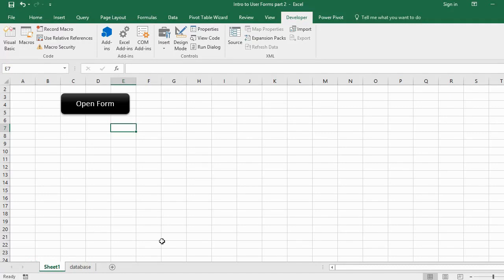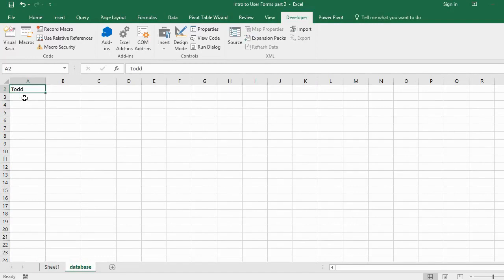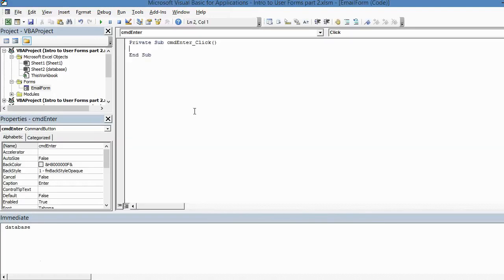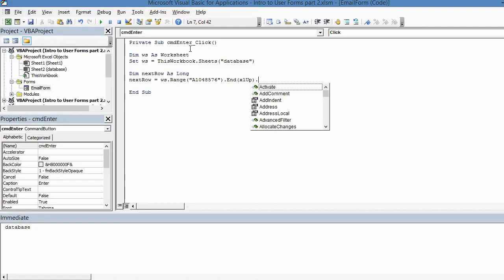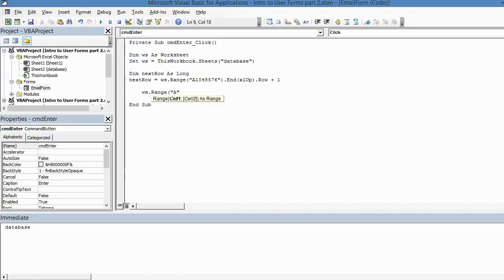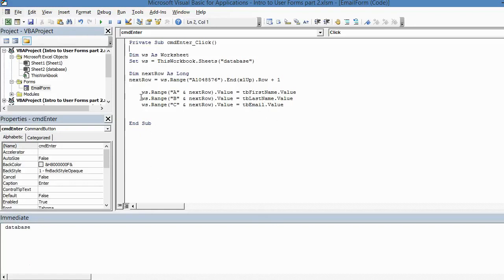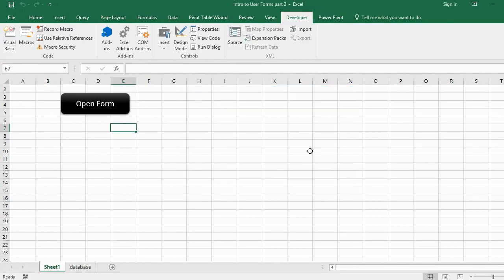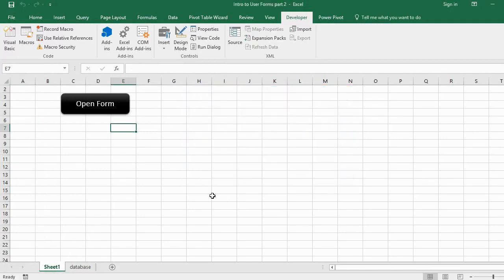How to create a userform in Microsoft Excel (Part 2 of 2)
In part 2 of the 2 part series on how to create a userform in Excel, we wire everything up with VBA to pass data from the form to a worksheet.

If you missed the part 1 where we designed the form, you can check it out